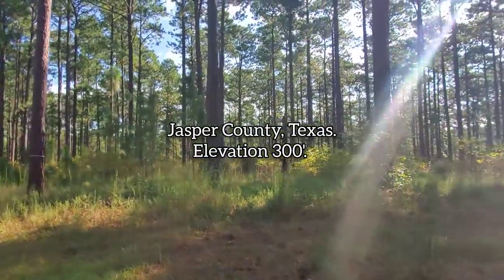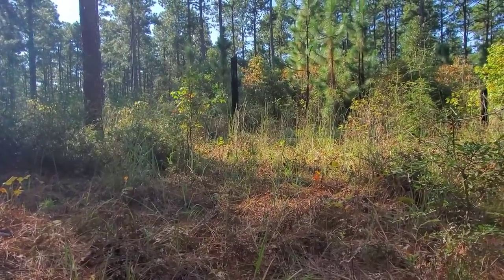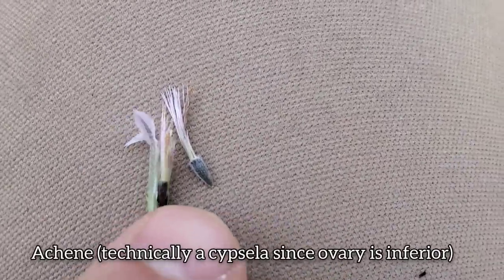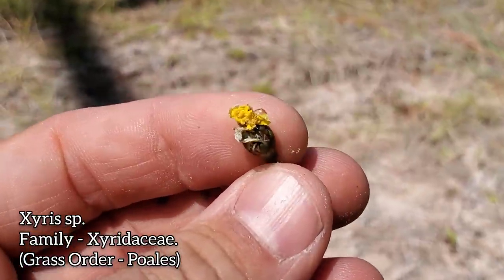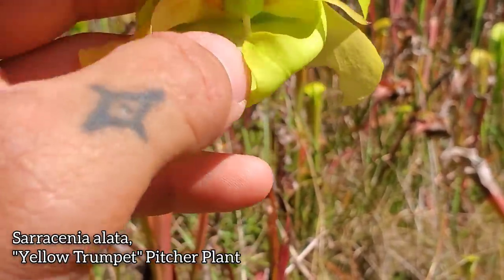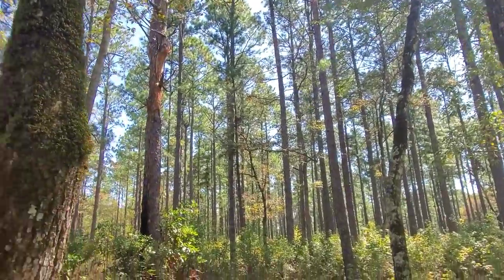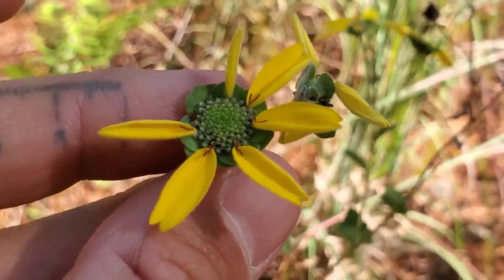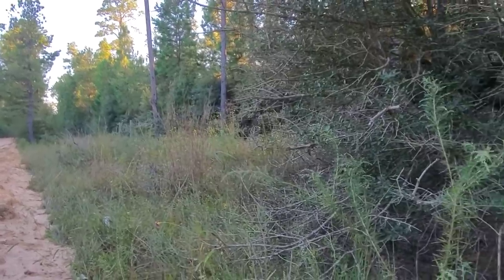Longleaf Pines of Southeast Texas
In Jasper County, Texas we encounter one of the most diverse habitats in the South, consisting of a sandy forest of Longleaf Pine, Pinus patula adjacent to a soggy bottomland with 3 different kinds of carnivorous plants, including pitcher plants (Sarracenia alata) on it and a mycoheterotrophic plant (Apteria aphylla) that's barely noticeable in the shadowy understory in which it grows.

Later, we end up a few miles away on a dry, rocky sandstone glade to see a succulent member of the bitterroot family, Montiaceae.

Thanks to my friend Adam Black for assistance in production.

CPBBD has a number of shirt and sweatshirt designs (including "Kill Your Lawn" hats) available for sale at :

Thanks, GFY.